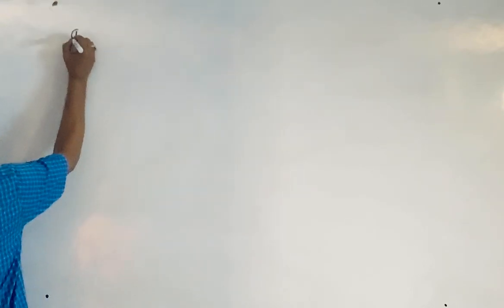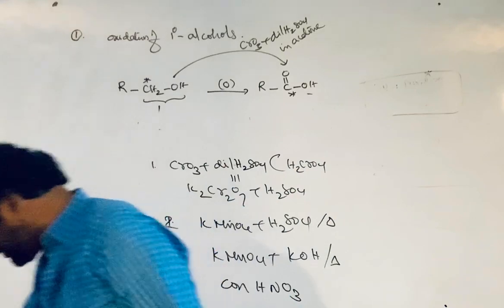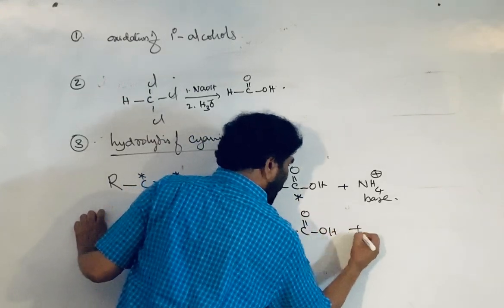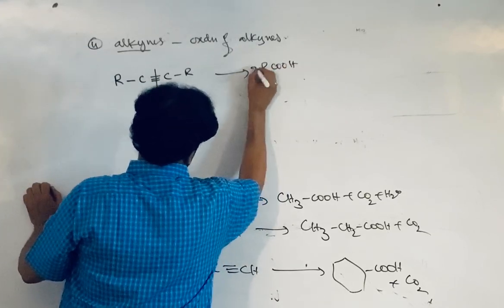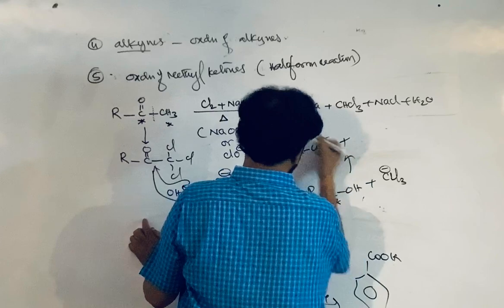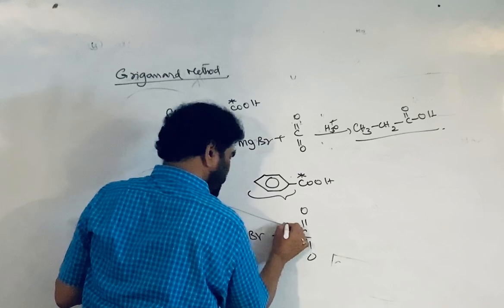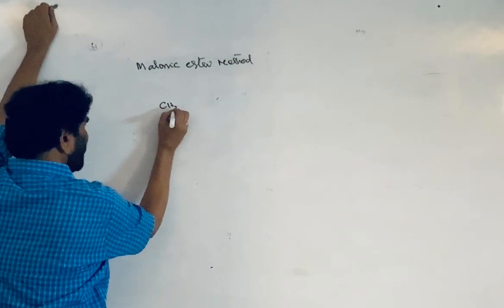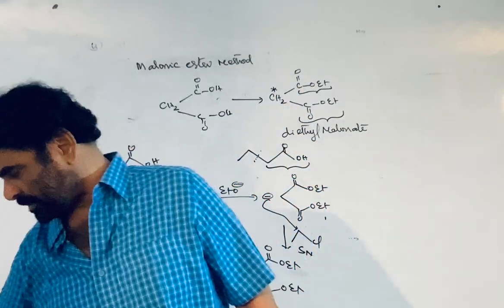PREPARATION METHODS OF CARBOXYLIC ACIDS (REVISION) -- MADHUSUDHAN SIR MADHUSUDHAN EXPLAINS